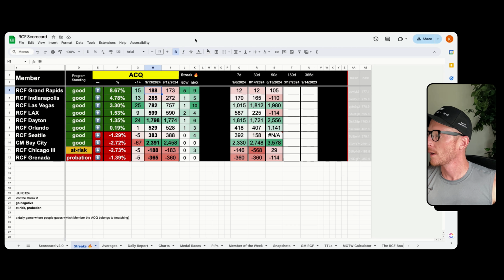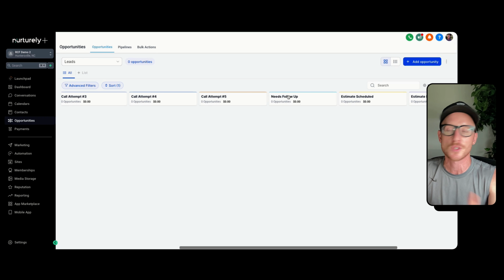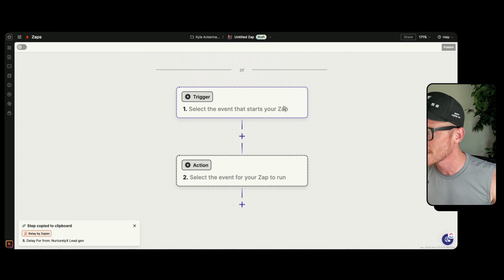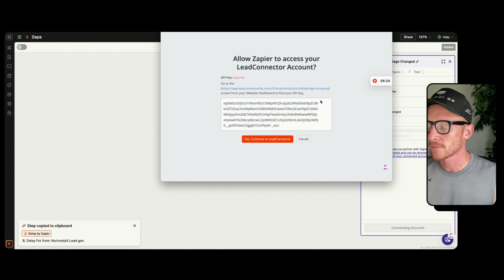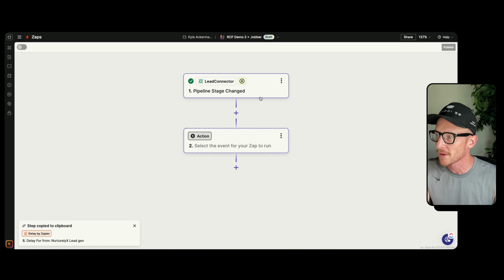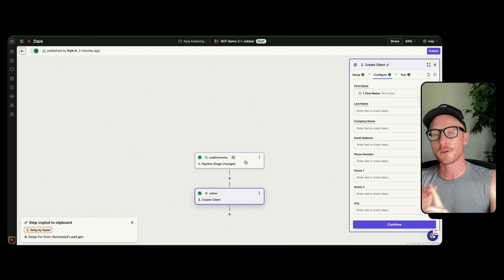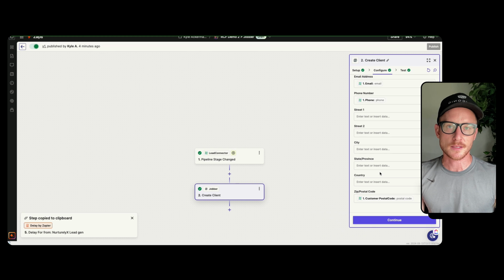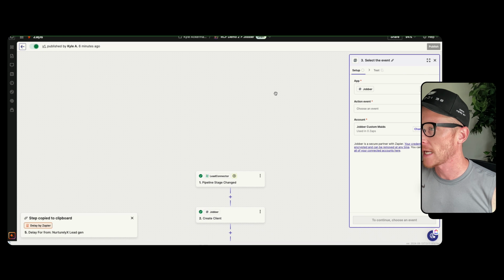Automate Lead Transfer to Any House Cleaning CRM with Zapier Automation 🤖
— Download the Predictable Growth Ebook to learn how to find clients with Facebook ads

— Boost your business with Google PPC Services for Residential Cleaning Companies

ℹ️ Get 4 weekly human-written articles produced and published to your website — only $349/month